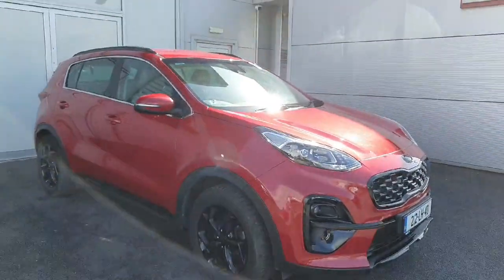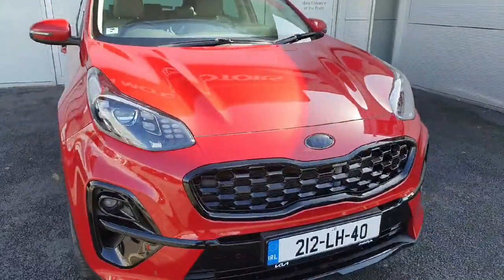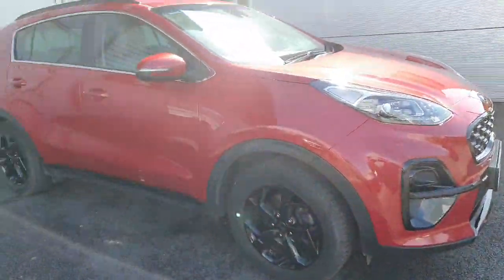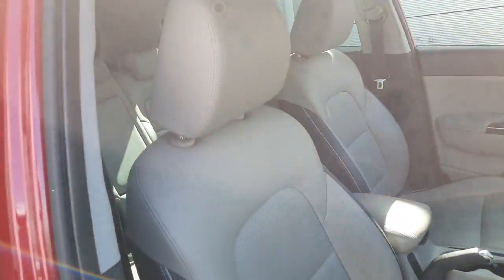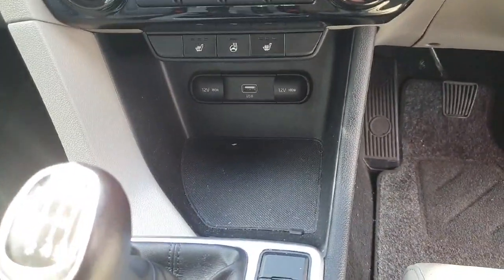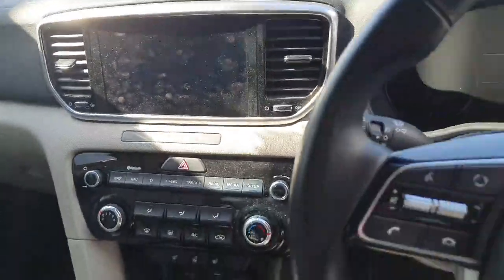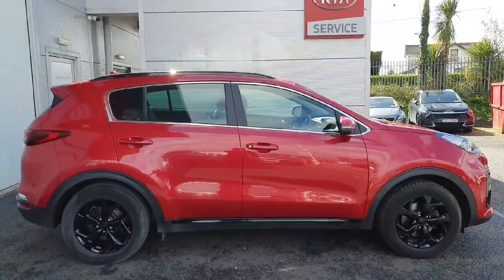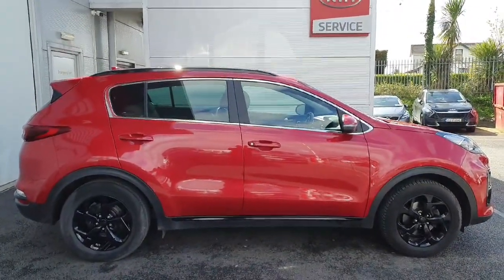212LH40 - 2021 Kia Sportage K3 Mhev Special ED 5DR RefId: 474144